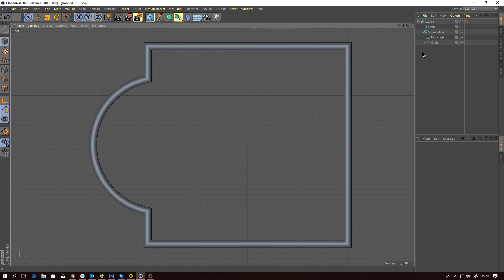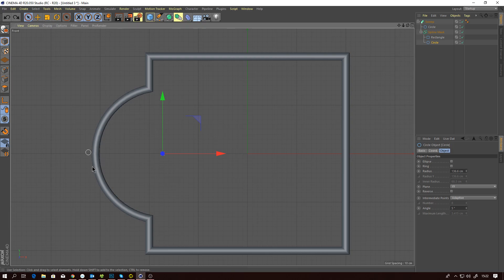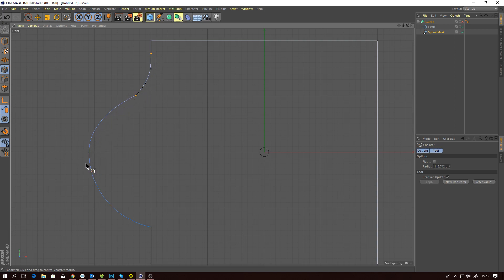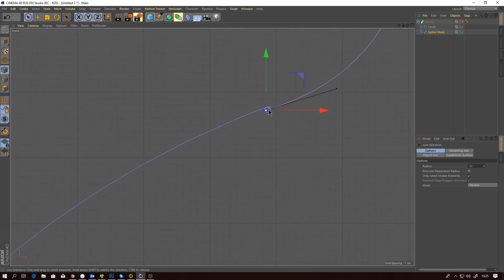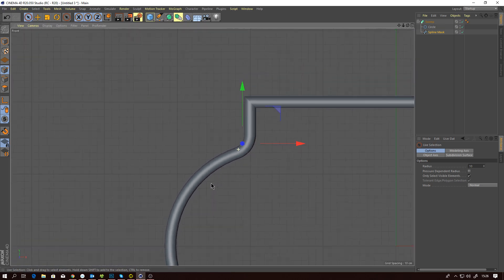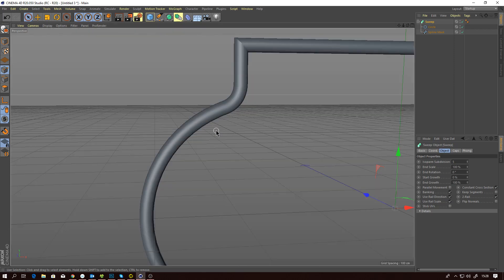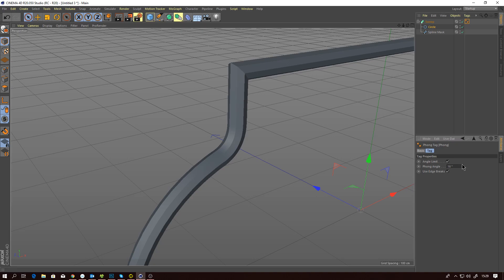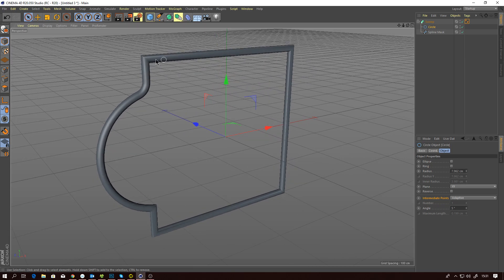001 Cinema 4D modeling containment and scene optimizing tutorial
This is my first cinema 4d video tutorial YAY! anyway, its a bit rough and ready, no script, just freestyled it.
ive tried to give a little intro into what i call "Containment" modeling. in later videos i will go into what that means for polygon modeling.
and as a little bonus at the end a little bit about spline subdivisions for scene optimization.